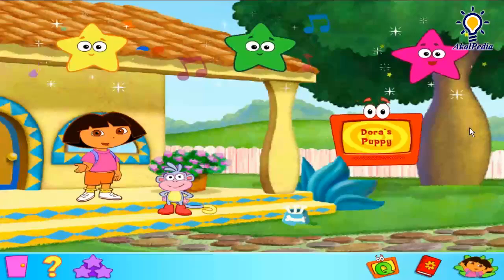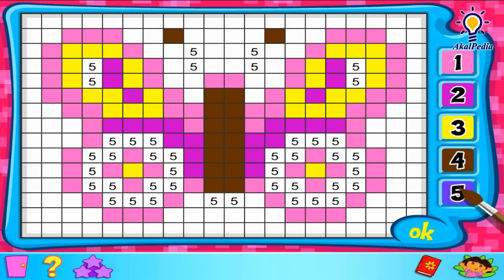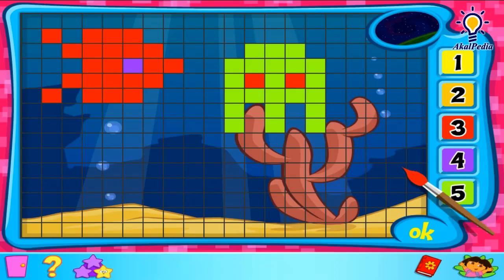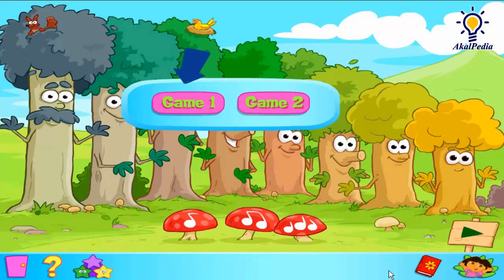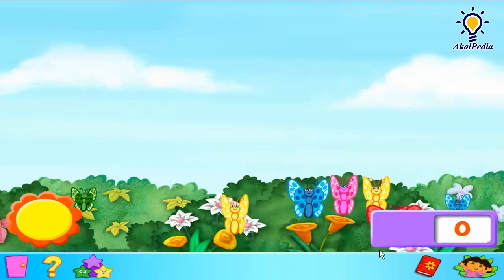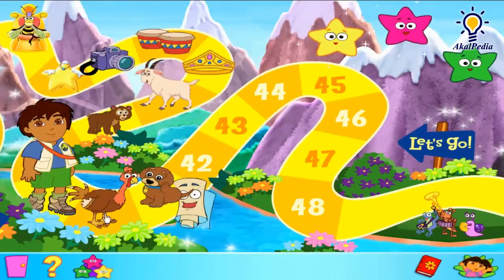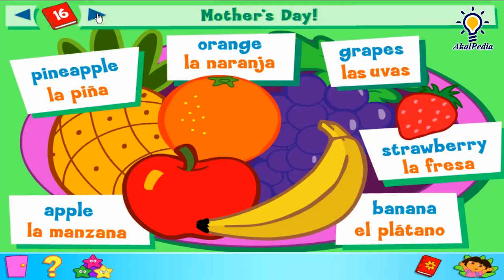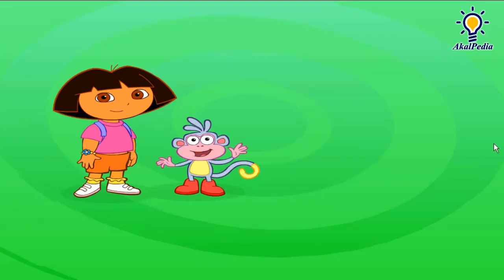GamePlay - Episode 41 - Dora's Puppy - Dora the Explorer™: Click & Create (PC Game Kids) Full GAME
EPS 41 Dora the Explorer™: Click & Create (PC Game) - Dora's Puppy - Full GAME

Publisher - NickJr.